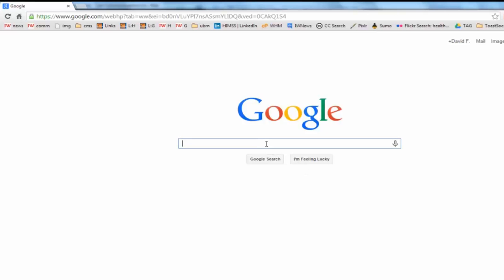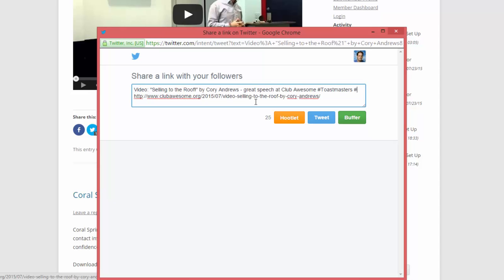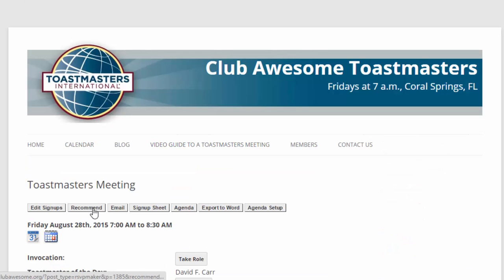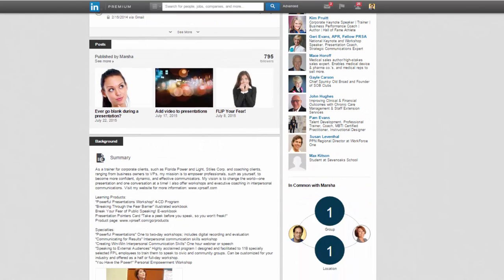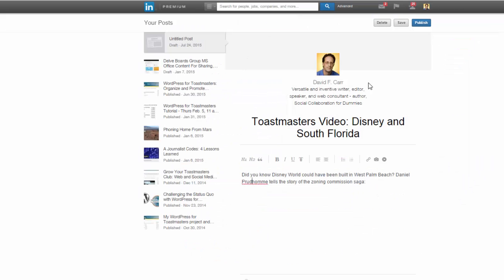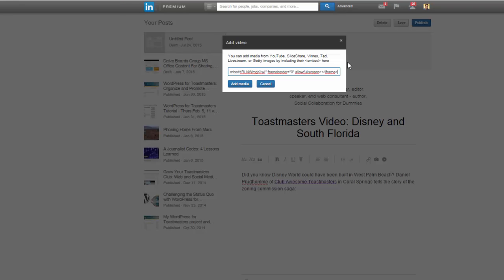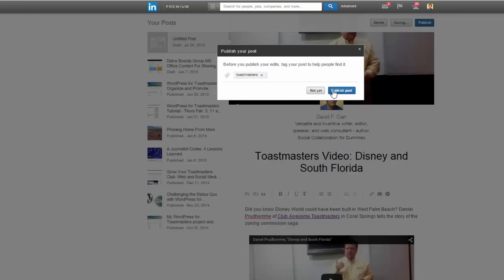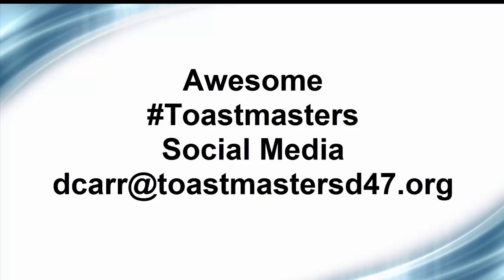Toastmasters Social Media Outreach Tactics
Here is how to get Facebook, Twitter, LinkedIn, YouTube and other social media resources all working in concert with your website to showcase just how awesome your club is. I shared a version of this at a Toastmasters District 47 leadership event, encouraging area and district directors to help all their clubs get the most out of the reach social media gives them.